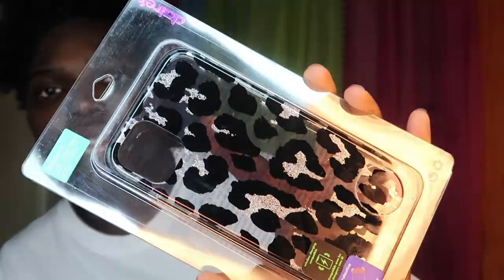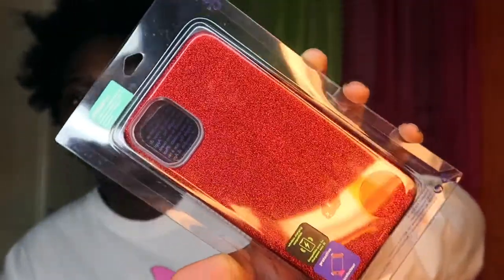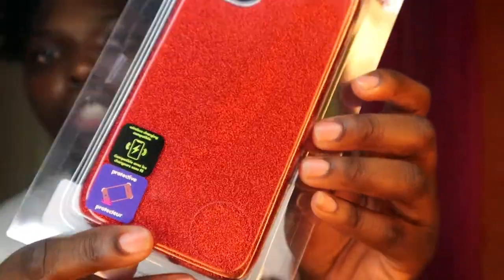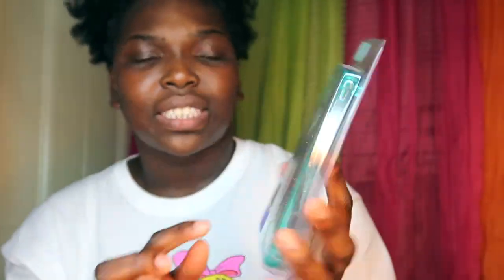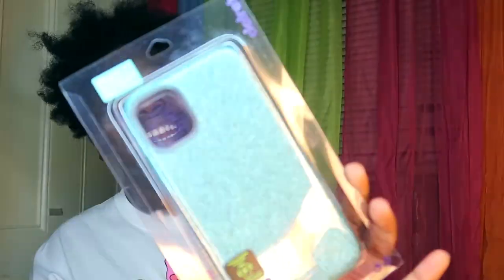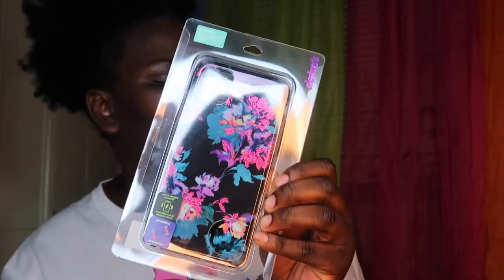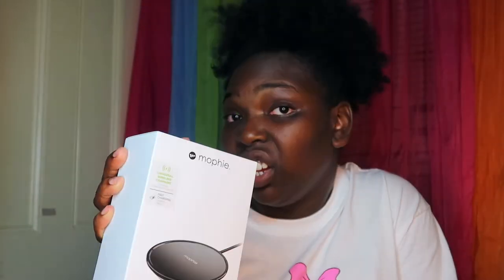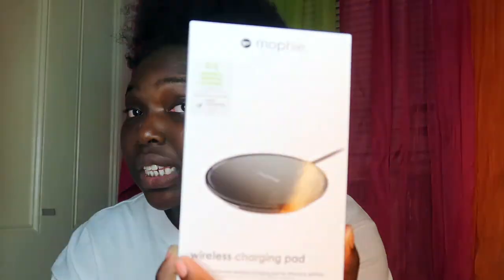Mini IPHONE 11 CASE HAUL/COLLECTION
Voisey: Shawnywiththet

AGE: 20 (when filmed)
ZODIAC: Pisces
CAMERA USED: Canon G7X Mark ii